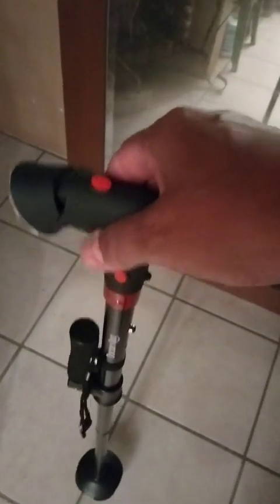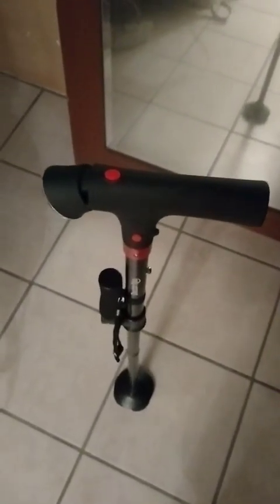Walking Cane, Doctor Roo Folding Cane with LED Light Review, Independence, lighted, alarm with sire